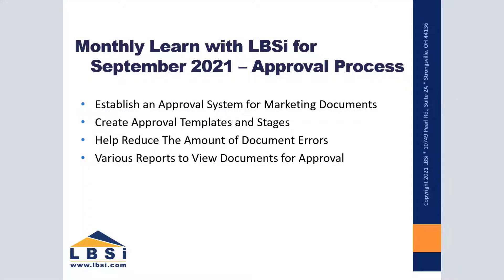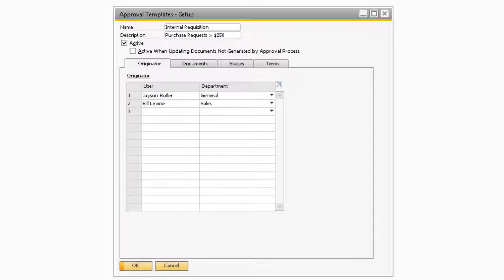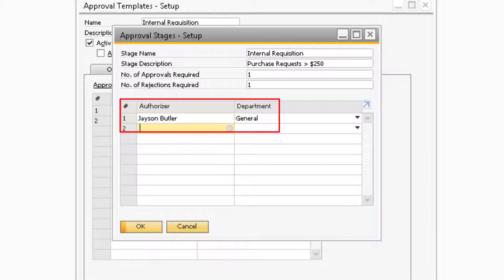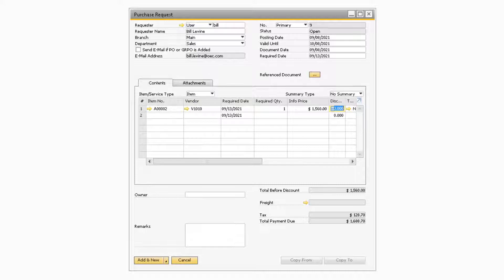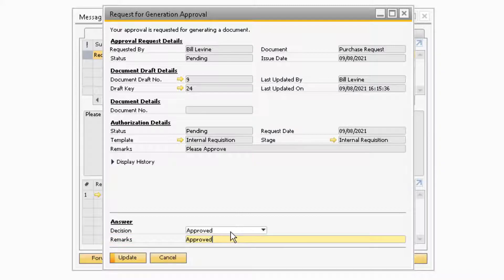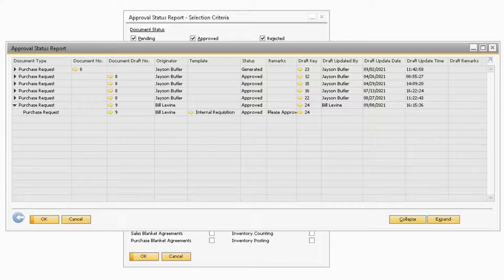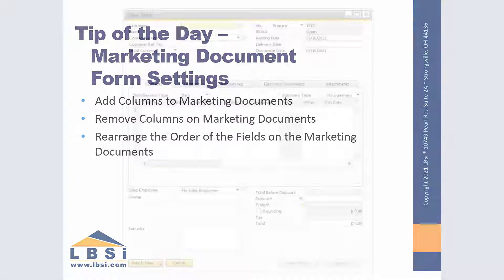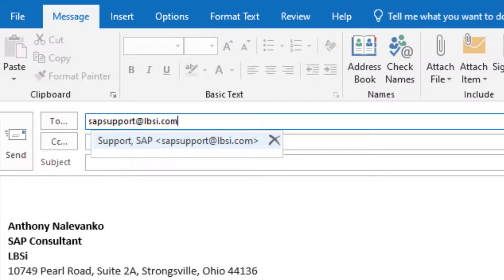SAP Business One How To: Approval Process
Navigating the Approval Process Feature in SAP Business One is made easy in the September installment of Learn with LBSi.